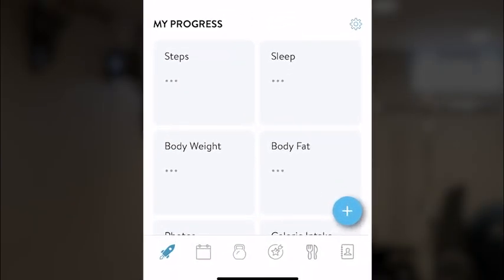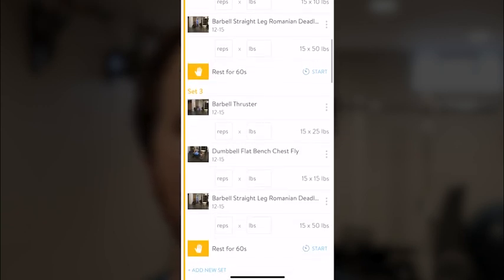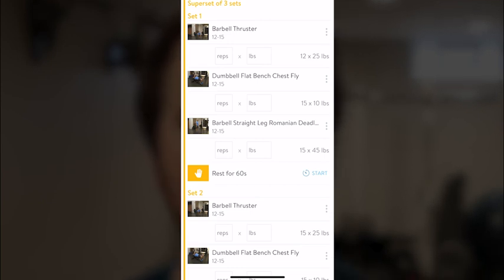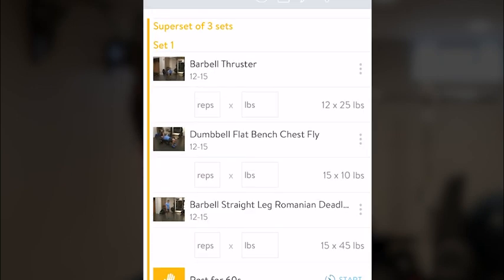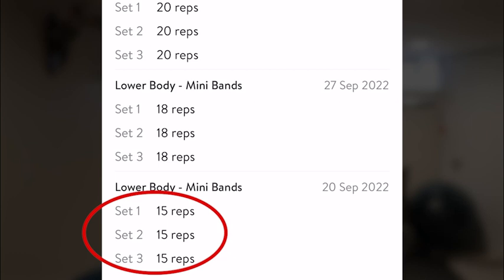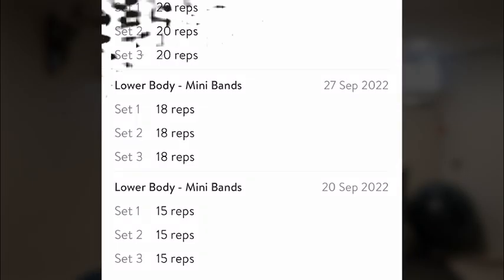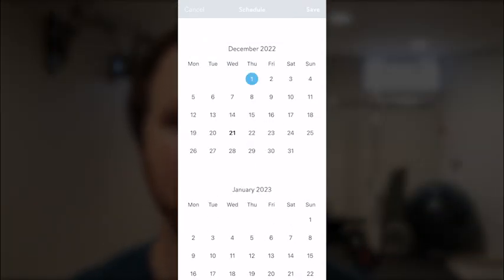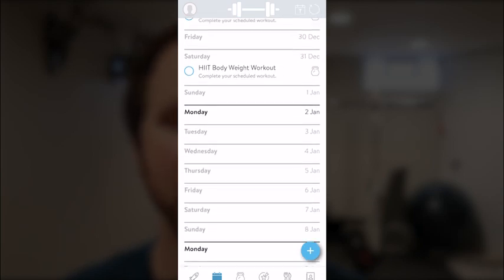Trainerize Progress Tracking Tutorial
This tutorial shows Trainerize clients how to schedule their workouts. Additionally in this video you will learn to use the system I use with all of my Trainerize clients to continue getting results from your workout program!